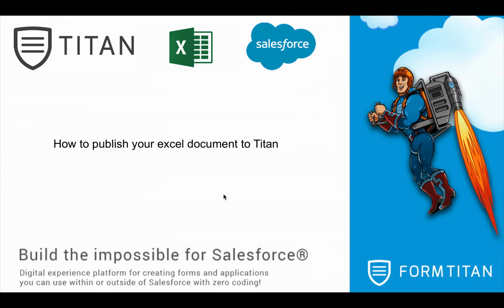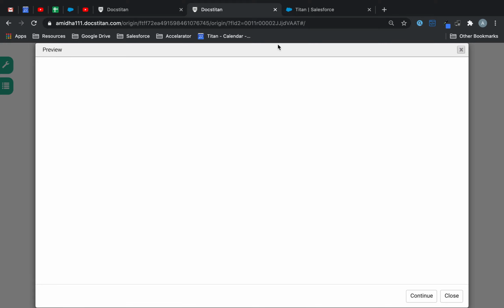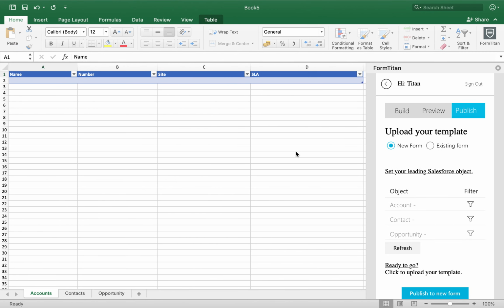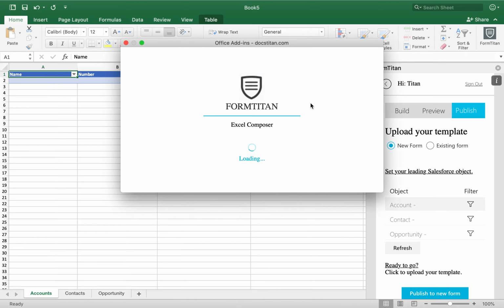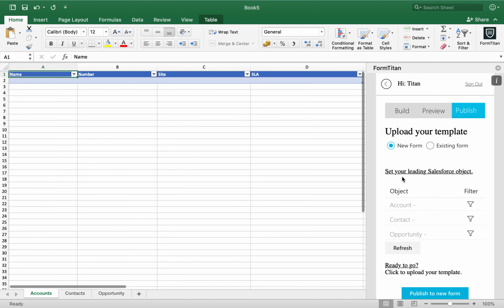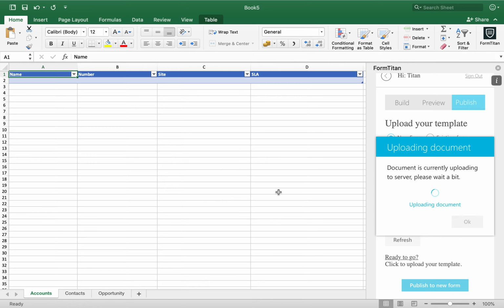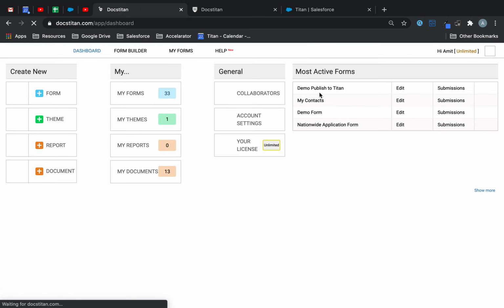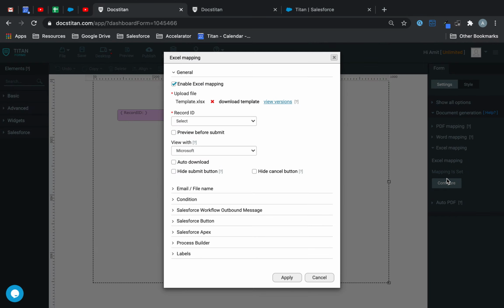How to publish your excel document to Titan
In this video we will show you how to publish your excel document to Titan.